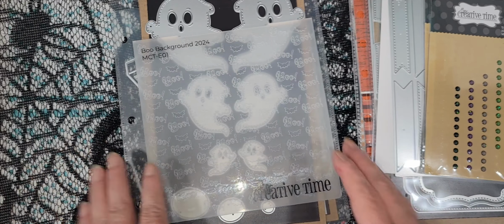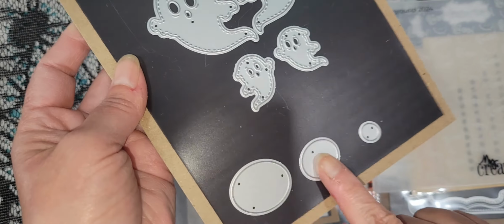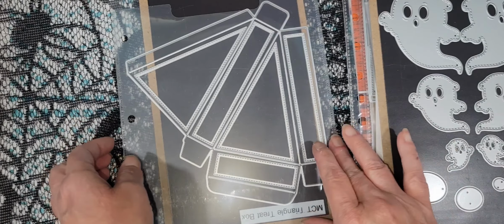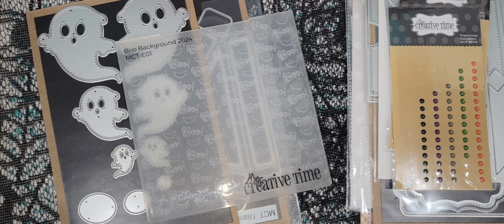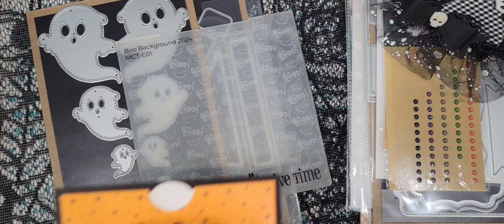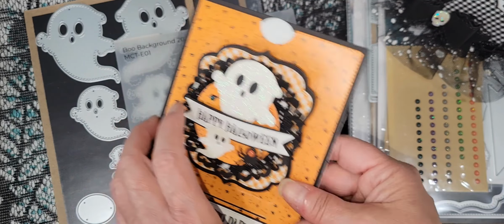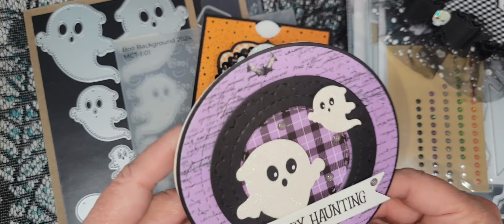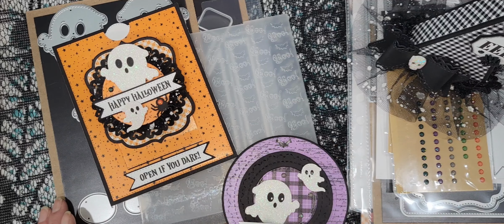Day 2 of Sneak Peeks for My Creative Time's 145th Release!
Hello friends & welcome to our 145th Edition Edition Release! Sneak Peeks start today and the release will be available Friday, August 23rd! We have several new products in the store that are just too cute to miss out on!

Today's sneaks feature these new products:
Boo Embossing folder (limited quantities)
Triangle Treat Box dies
Ghost dies
Halloween 2024 paper pad
Halloween bright paper pad
Traditional Halloween enamel dots (limited)
Halloween Brights enamel dots (limited)

You have a chance to win the September release by participating in the YouTube Hop and the Instagram Hop!
Please leave your comments on all our channels for a chance to win
Here is what you need to do to qualify for the prize:
~ You must be 18 years or older
~ Please follow each designer
~ Please comment on each stop
~ Must be a US resident to enter
Here is the line up: YouTube
@aguilarplace (My Creative Time)
Please visit all of our design team pages for inspiration!